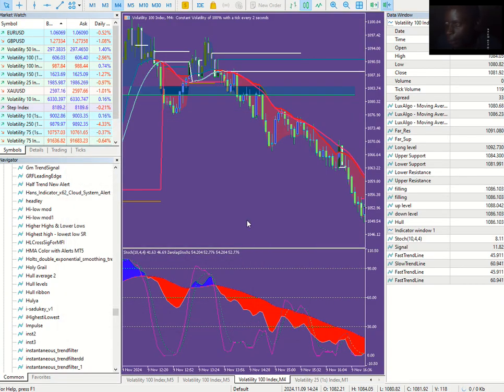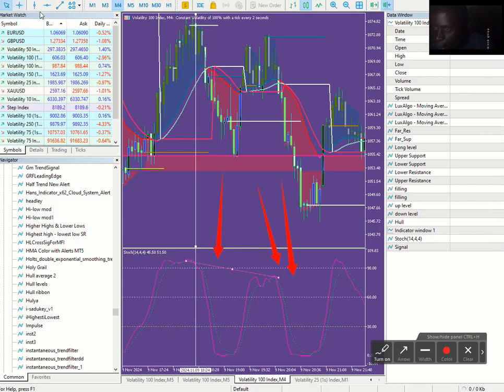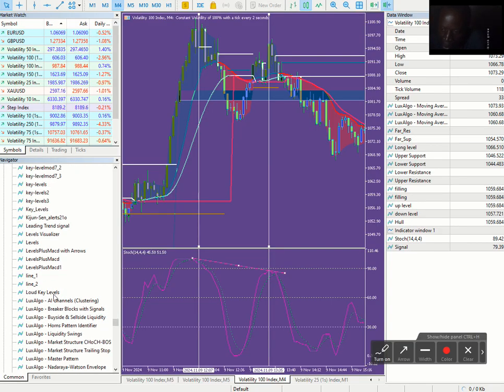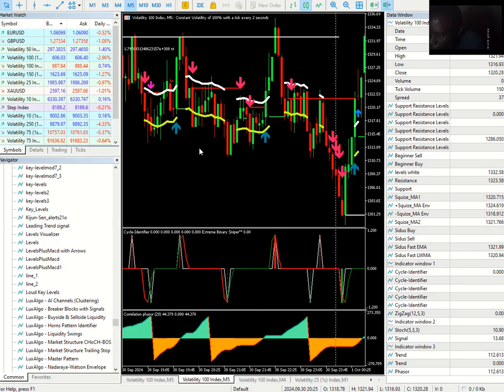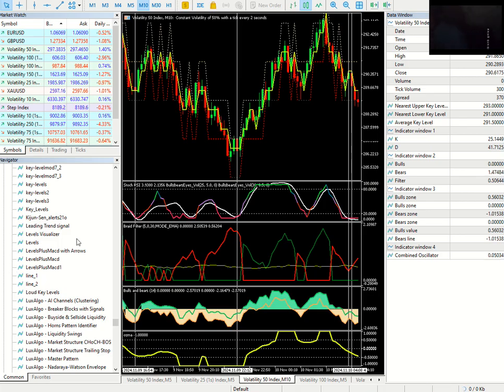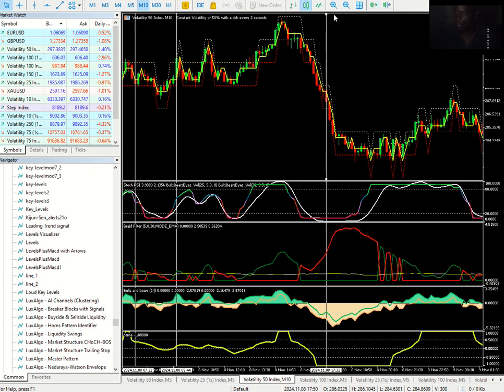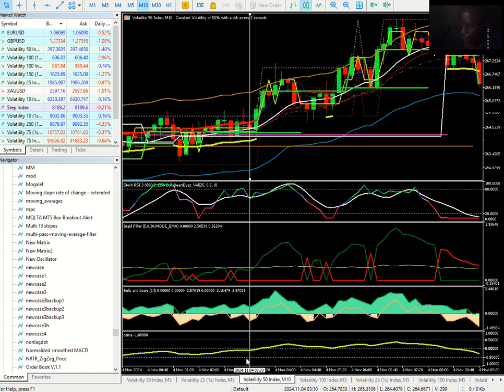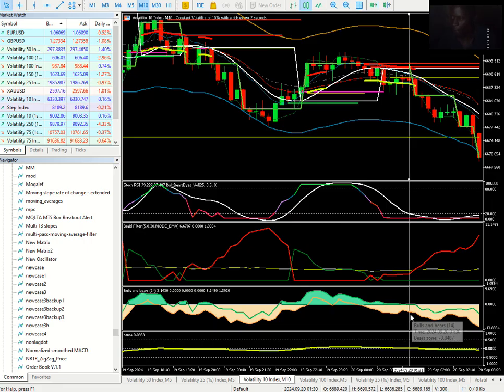Detailed chart analysis deriv broker account blowing escape seriers part1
Your support means the world to me! Together, we can grow this community and make it even better. Thanks for being a part of the journey!